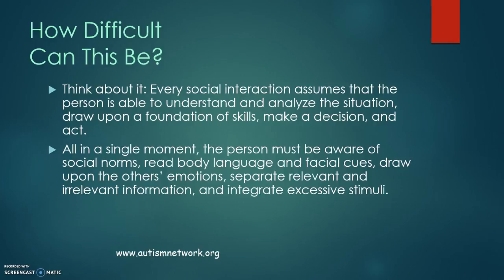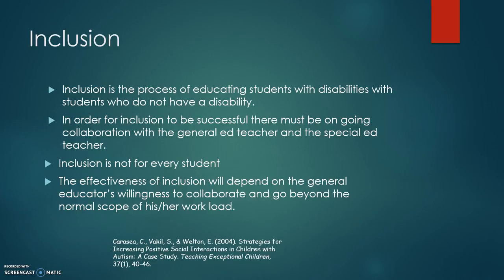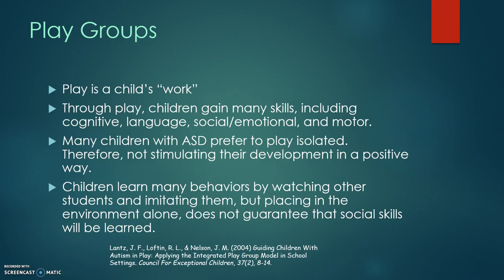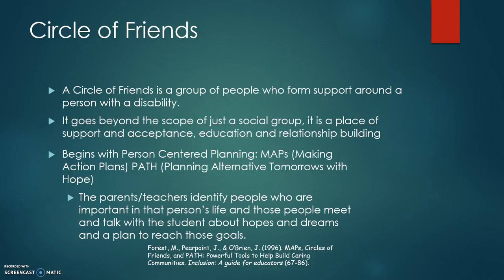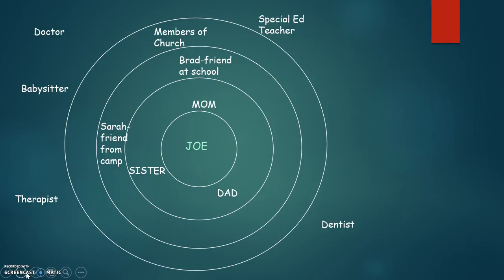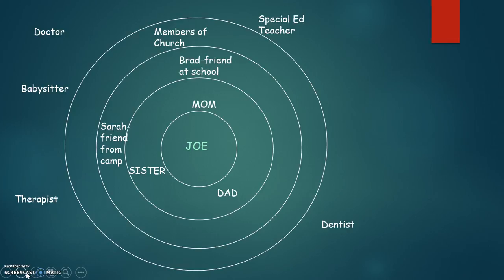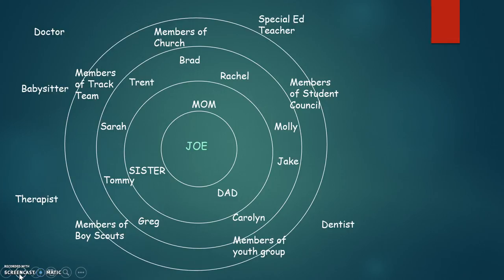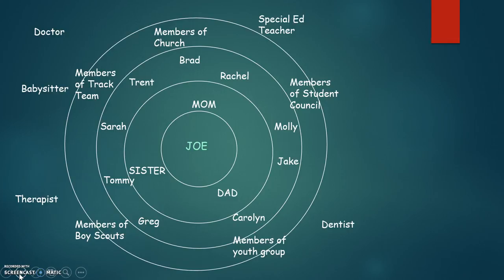Autism and Navigating Social Skills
I've had lots of requests to view within my google drive so I decided to post this on YouTube. Enjoy!